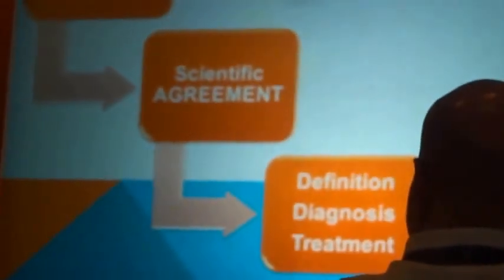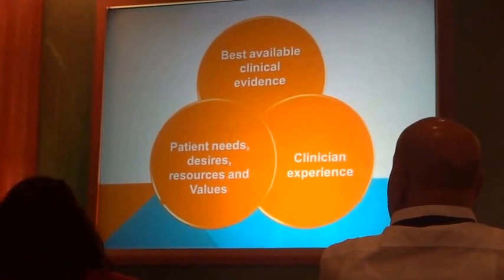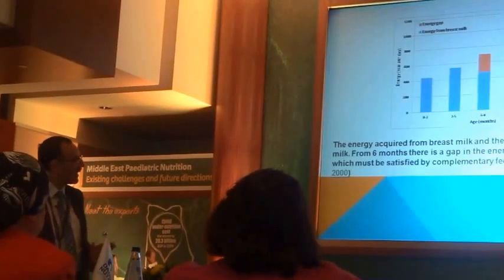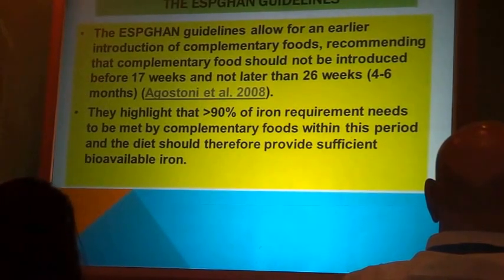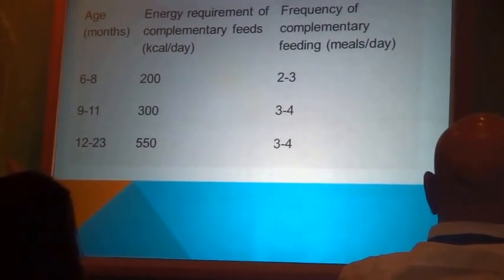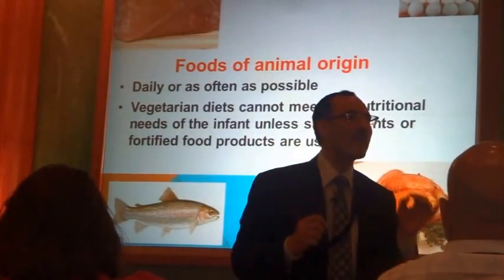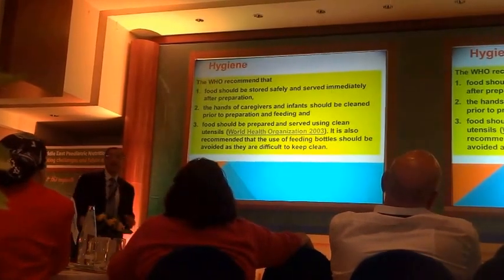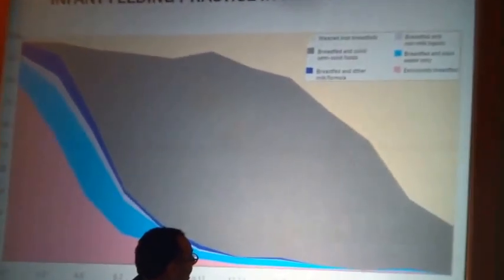International complementary feeding guidelines By Prof Mostafa Al Hodhod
International complementary feeding guidelines by Prof Mostafa Al Hodhod Prof of Pediatrics & the head of Pediatric astroenterology & Endoscopy, Faculty of medicine, Ain Shams university during Middle East Pediatric Nutrition, Greece 2014